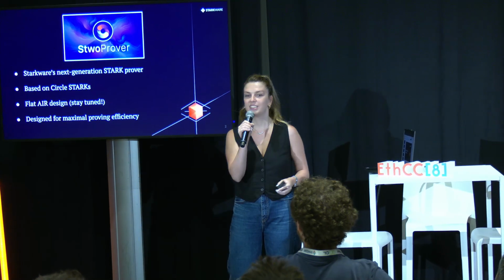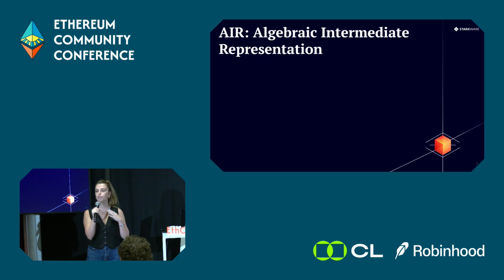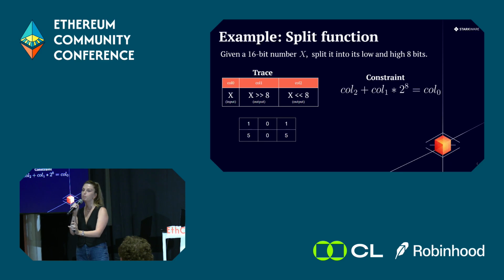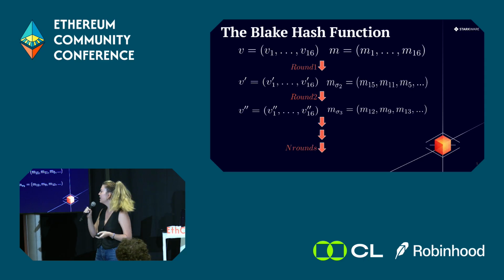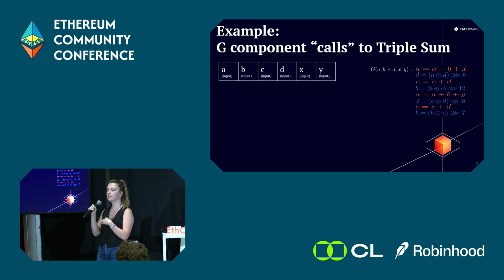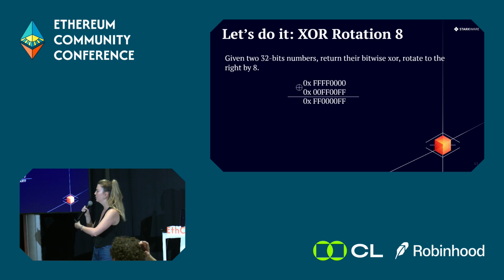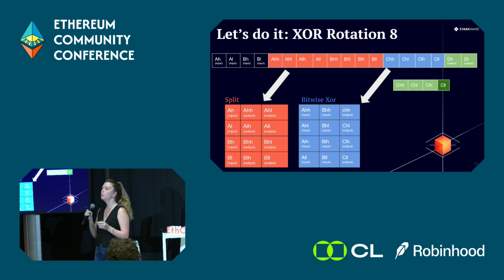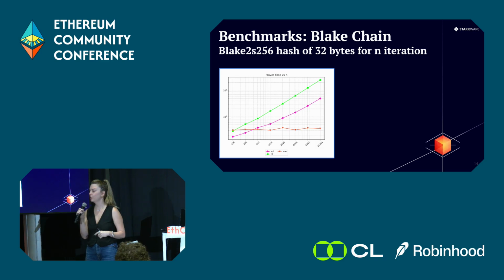Stav Beno (starkware) - From Design to Benchmarking: BLAKE Hash AIR for the Stwo Prover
How do we translate a hash function into its Algebraic Intermediate Representation (AIR)? I'll break down the design of BLAKE Hash AIR for the new Stwo Prover, introduce its key innovations, and showcase benchmarks demonstrating its efficiency.